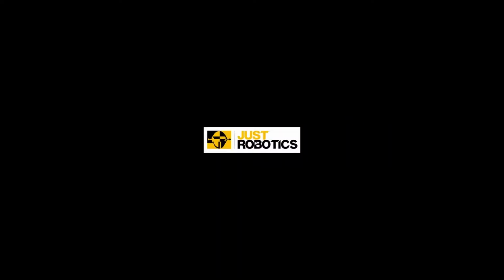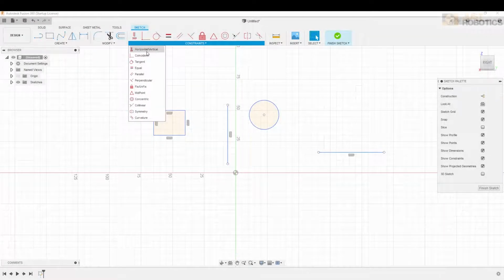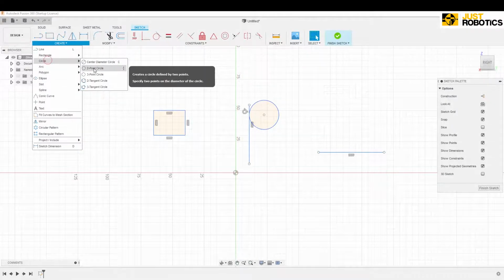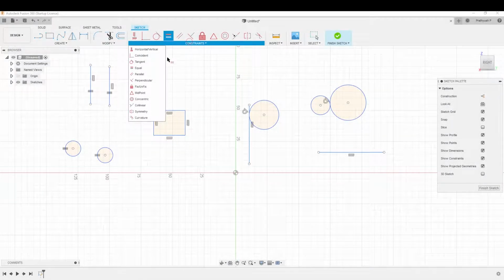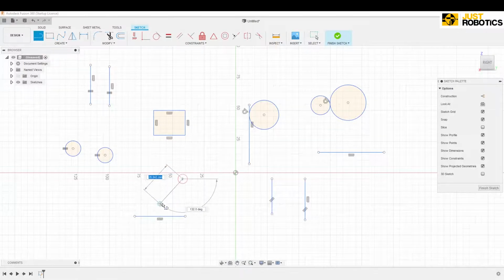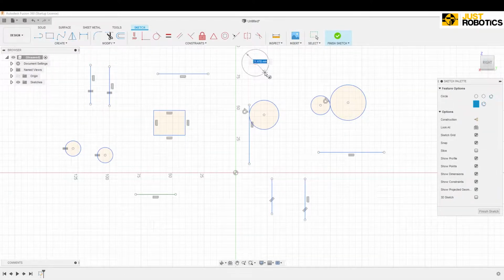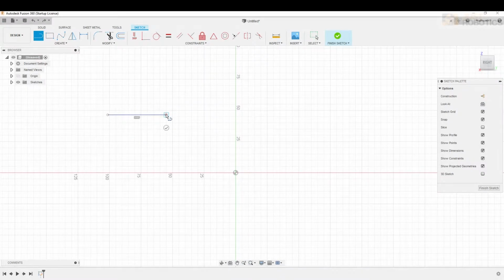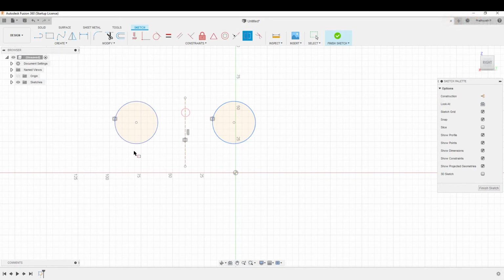Basic Constraints in Fusion 360.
In this video we look at the various constraints available in fusion 360.